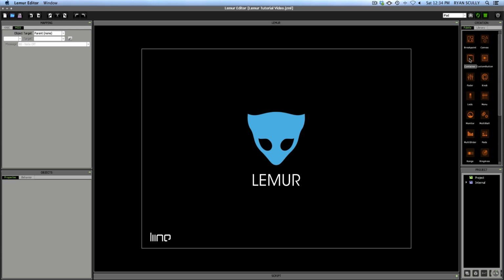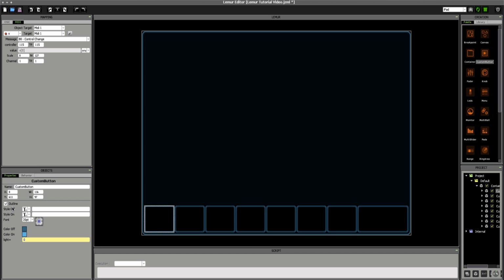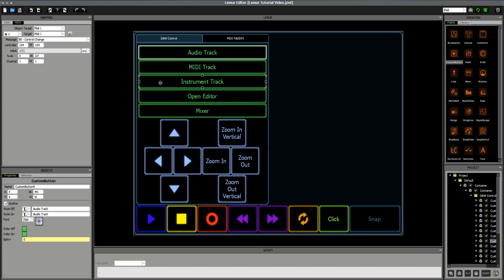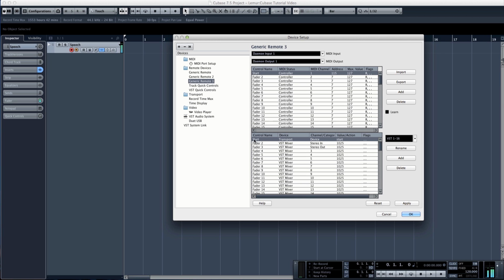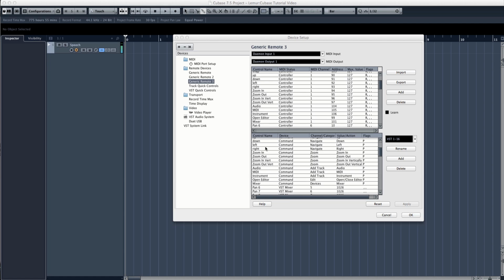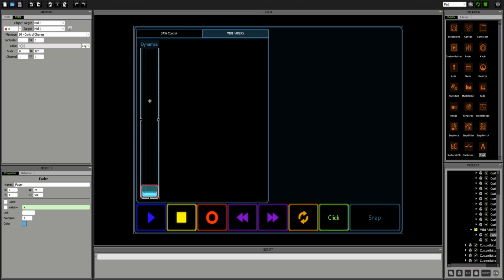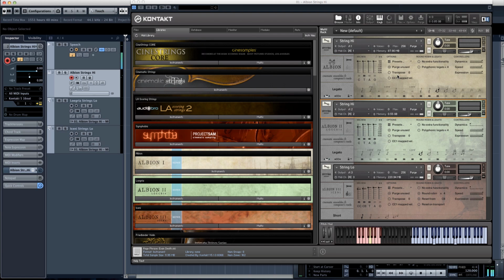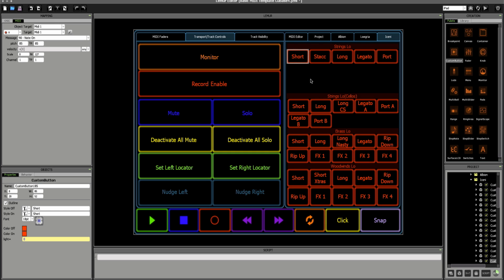Lemur/Cubase Template Tutorial Video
A detailed look at how to setup a basic template with iOS Lemur to control DAW Commands and virtual instruments within Cubase.